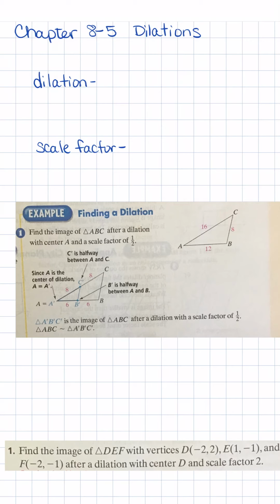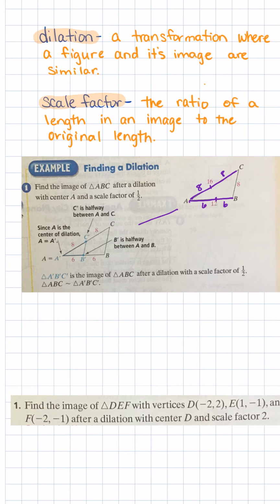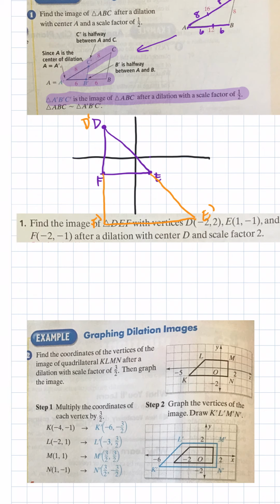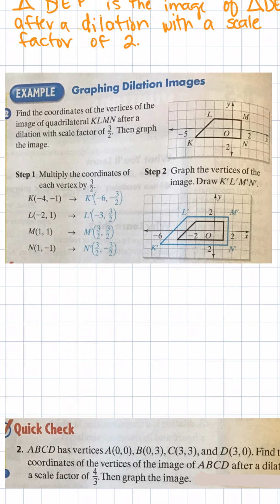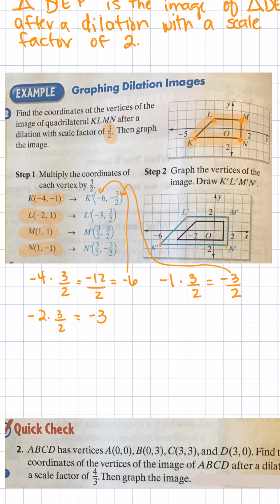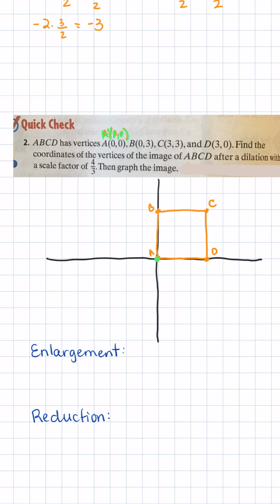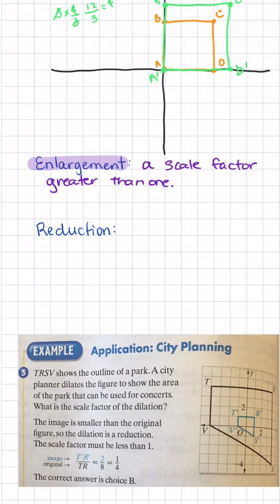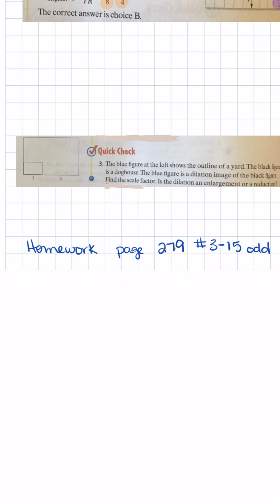Pre Alg C Ch 8-5.mp4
Chapter 8-5 Dilations